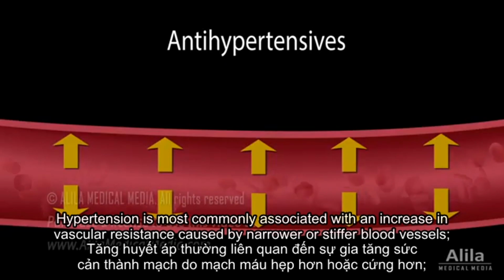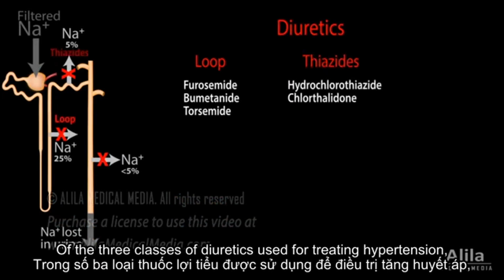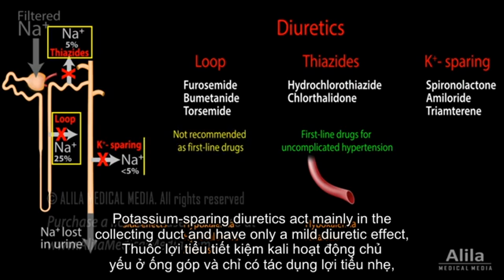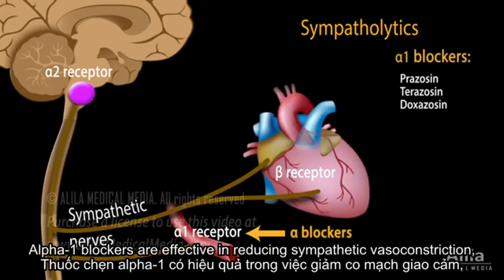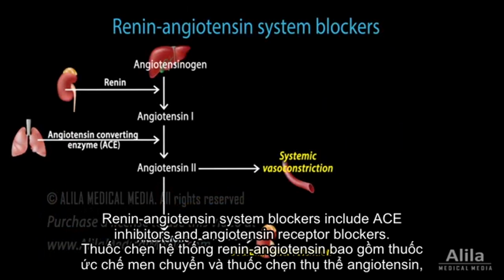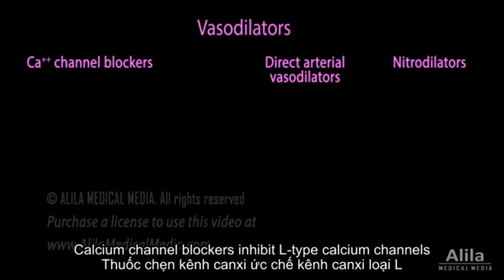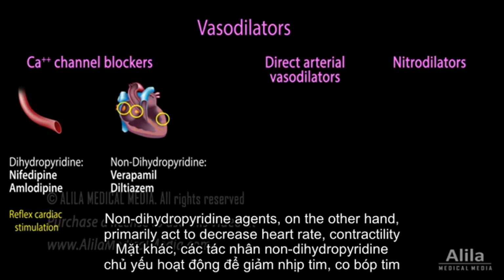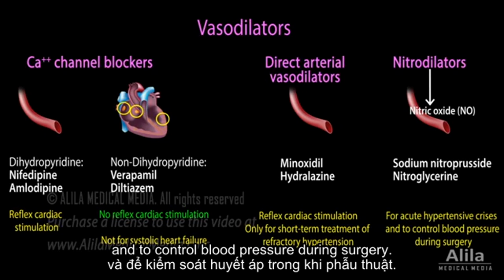8 2 Thuốc điều trị tăng huyết áp